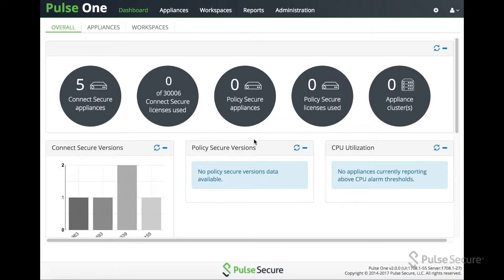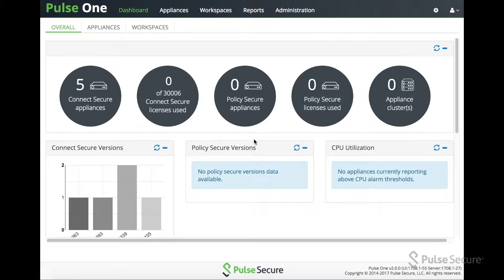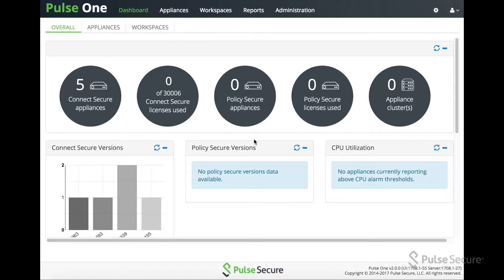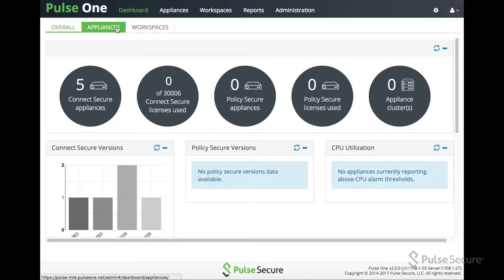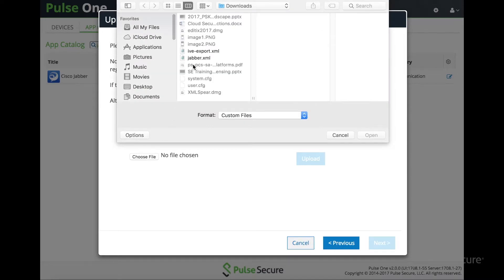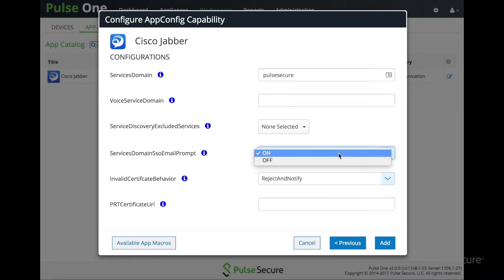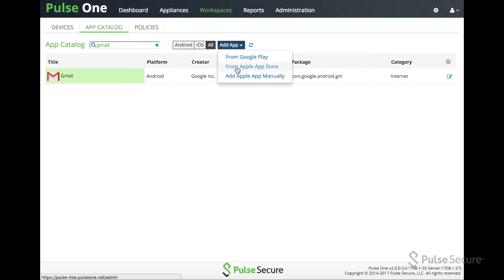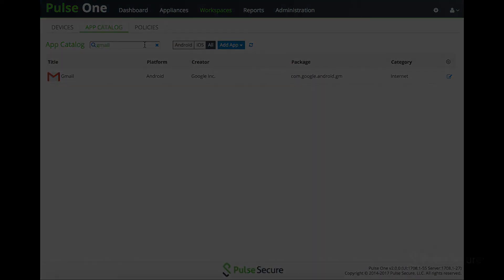Demo - Pulse Workspace (PWS) App Pre-Configuration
Scott Erickson, Senior Technical Marketing Engineer at Pulse Secure, demonstrates a new feature on Pulse Workspace (PWS) which helps make app deployment even easier.